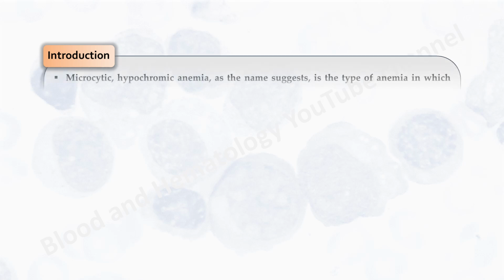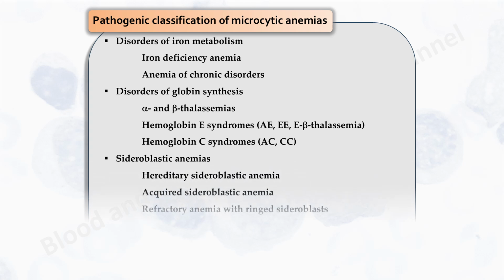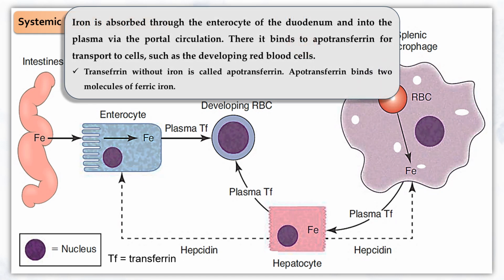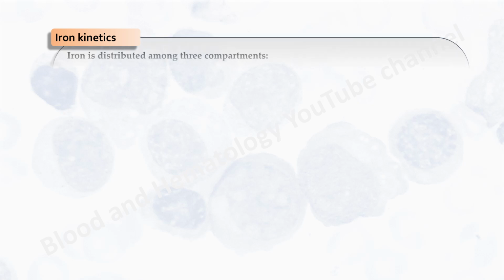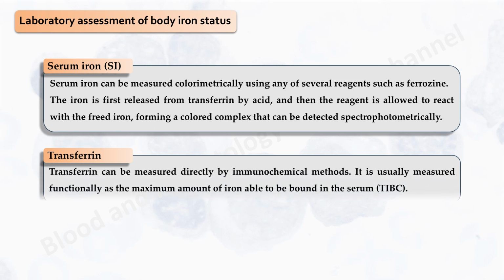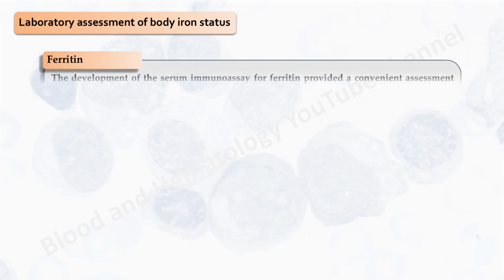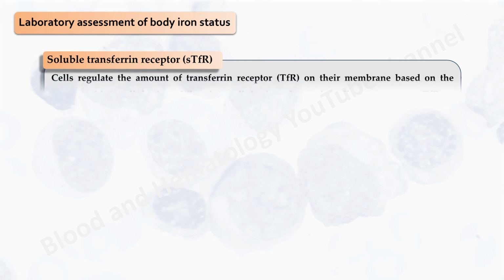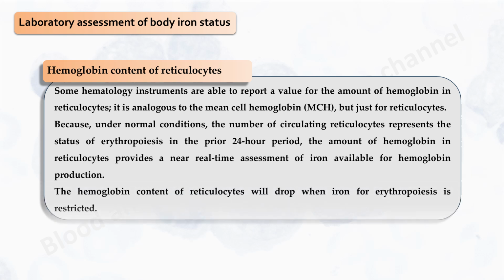Approach To Microcytic Anemia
Microcytic, hypochromic anemia is the type of anemia in which the circulating erythrocytes are smaller than the usual size and have decreased red color.
The cause of microcytic anemia includes acquired and congenital causes, which should be considered separately according to the age of the patient, risk factors, and coexisting signs and symptoms.